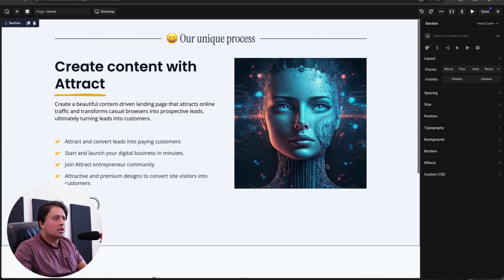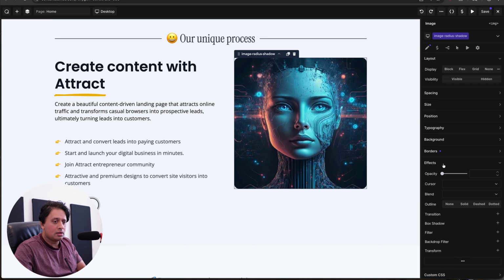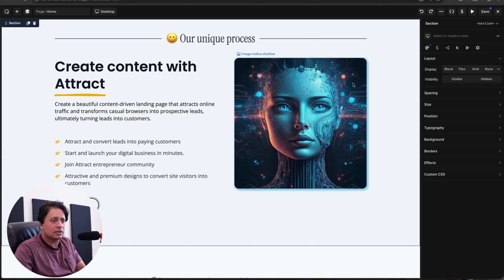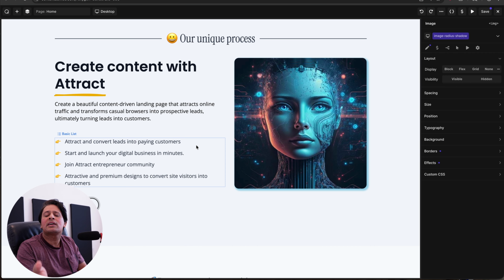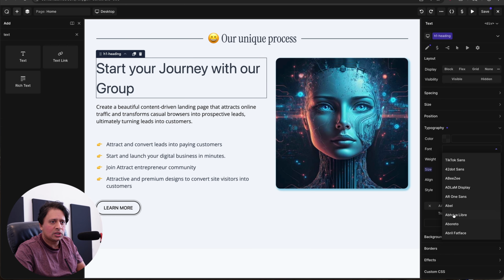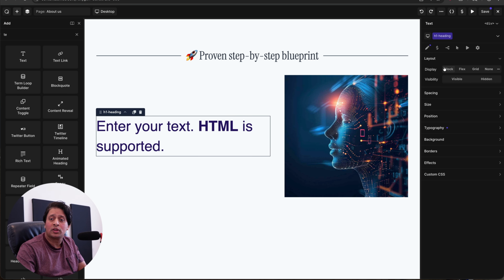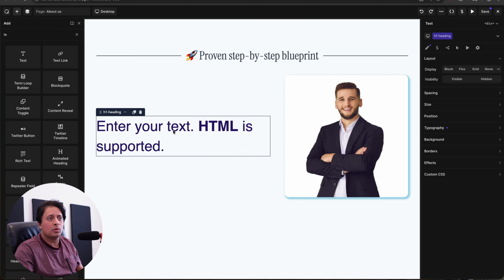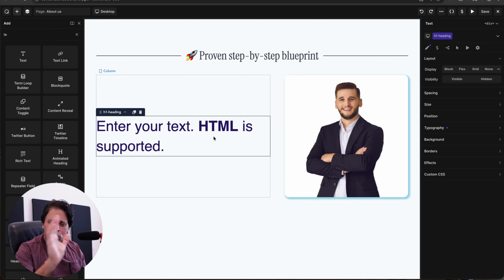Add Animations, Edit Images, Fonts, and Styles | PART 2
In this video, I'll show you how to add animations, edit images, fonts, and styles using classes.